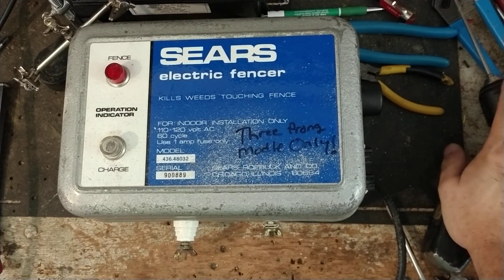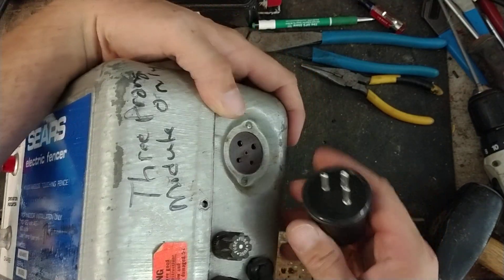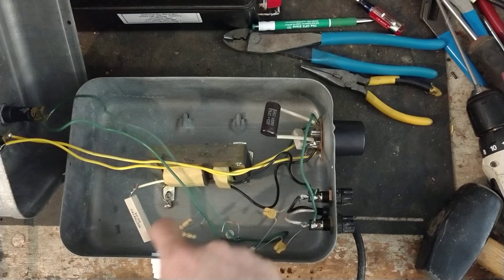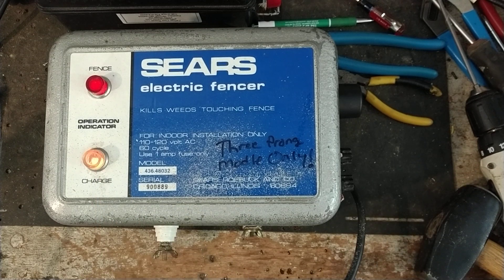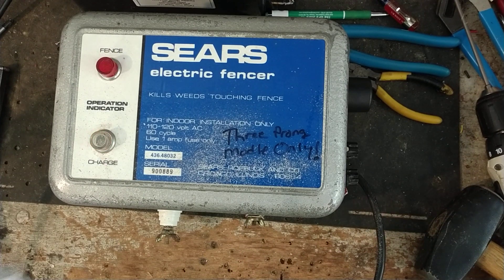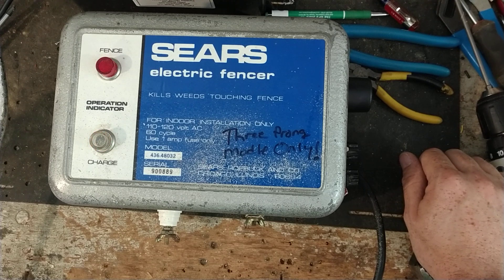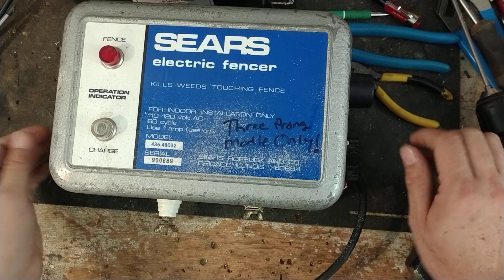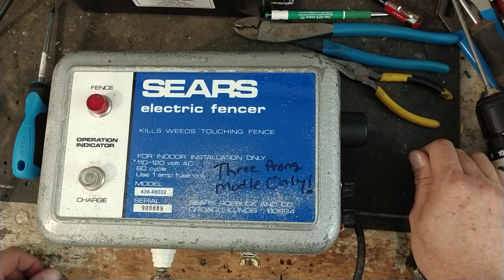How to TEST an old Sears Weed Burner Electric Fencer | Electric Fencer Repair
This is a video we did showing how to test an old Sears Weed Burner Electric Fencer. Testing a weed burner type of electric fencer is done by using a digital multimeter set on AC volts. Depending on the make and model, the AC out voltage reading should be between 300-600 volts ac. YOU CANNOT USE A REGULAR ELECTRIC FENCE TESTER to test a weed burner type of electric fencer.

So if you or someone you know needs help troubleshooting on how to test an old Sears Weed Burner Electric Fencer, or any other brand or model, then we'd be happy to help you out.